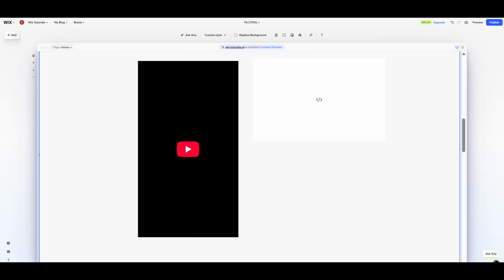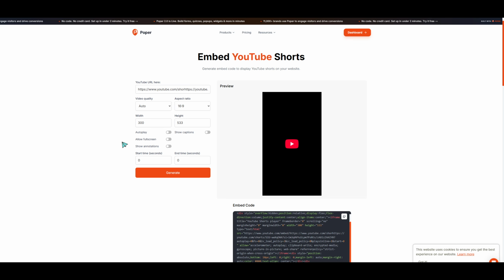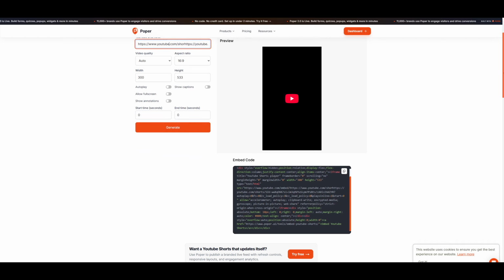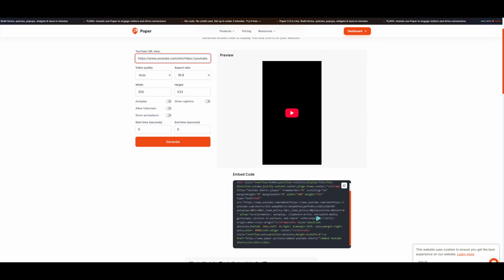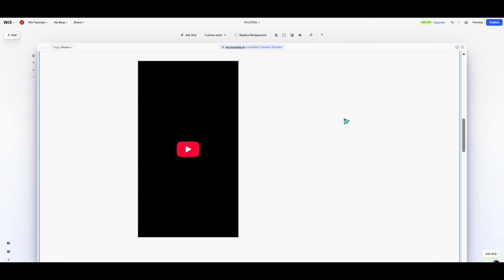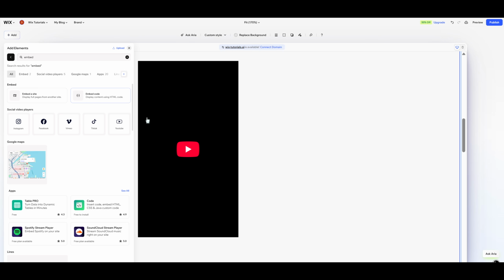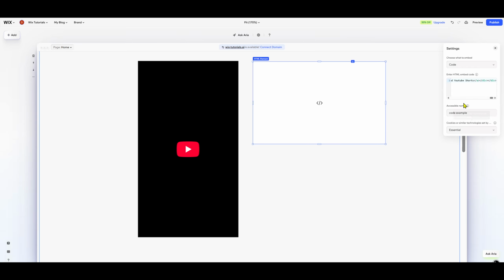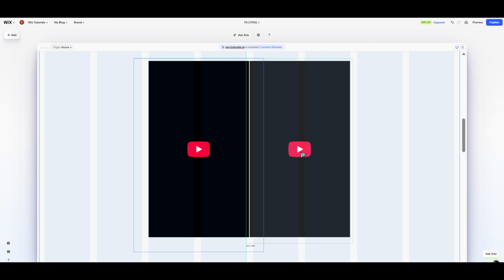How to Embed YouTube Shorts on Wix for Free (Updated 2026 Step-by-Step Guide)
Want to embed YouTube Shorts on your Wix website for free? This updated 2026 tutorial shows you how to add a YouTube Short to your Wix site using the free HTML embed feature or the video's share link, allowing visitors to watch your Shorts directly from your website. Embedding YouTube Shorts is a great way to showcase short-form content, increase engagement, and keep your website up to date without any additional cost.